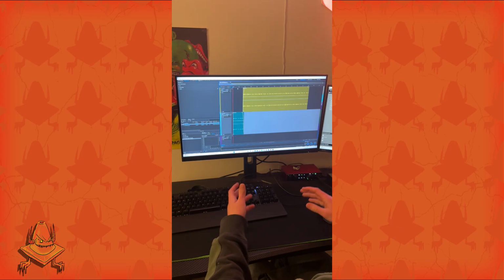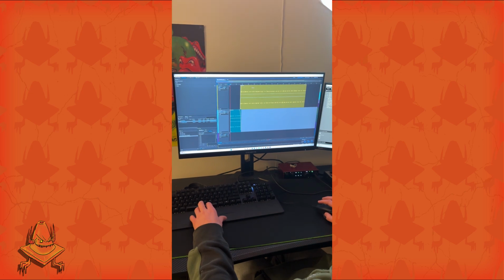Spotlight Feature: Noah Kintner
Meet Noah Kintner! Noah is our Lead Audio Engineer on Hellish Scrub and is here today to teach you all about how and why our famous trash ball sounds the way it does! Make sure to follow Noah and his work on LinkedIn

You’re a janitor trapped in Hell.
The only way out? Clean it.

Hellish Scrub is a 2D top-down action-adventure where cleaning is combat and filth fights back. After falling through a pit in a disgusting bathroom stall, you’re dropped into a neglected underworld ruled by a depressed Devil who’s given up on the mess.

Scrub through demon-infested rooms, battle enemies that really like things filthy, and clean your way toward escape. If the Devil is impressed enough by your work, he might just let you return to your body on Earth.

After all… even Hell has standards.